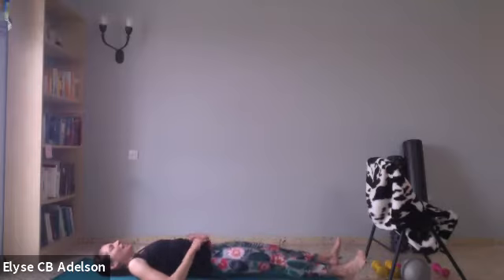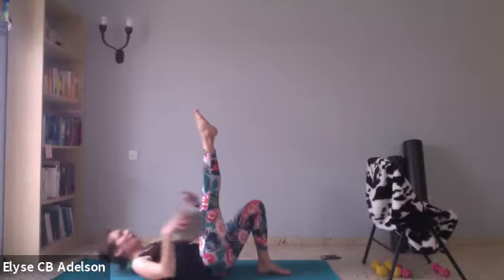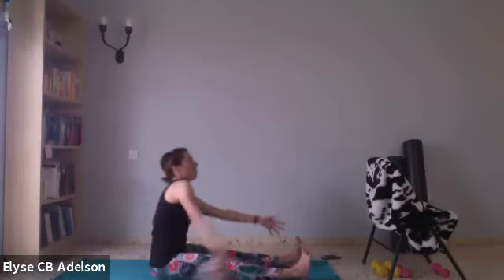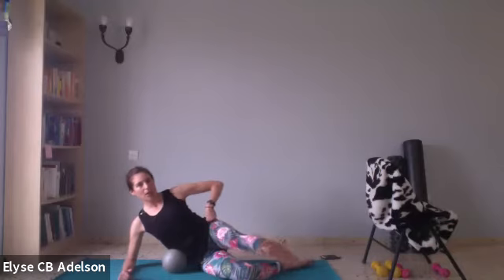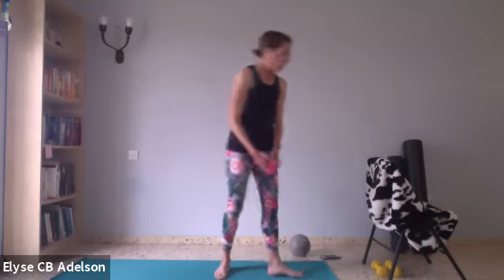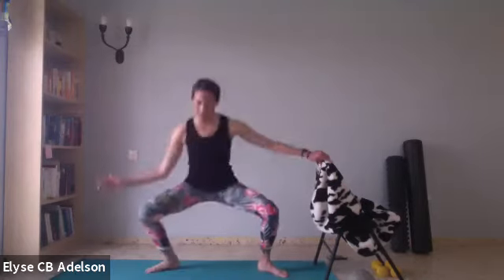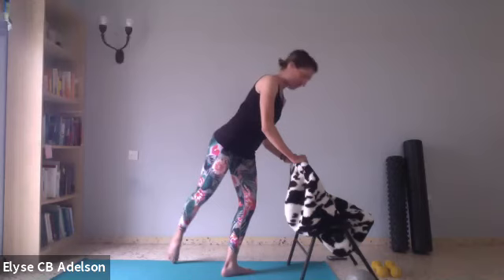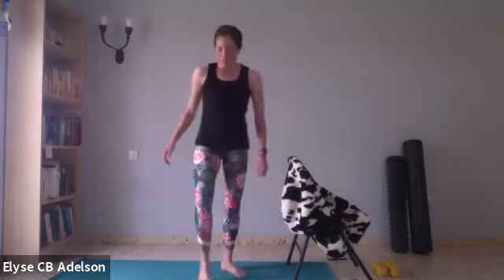PILATES BARRE EXPRESSO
We'll cover the essentials while working on control and balance. Begin on the mat with a Pilates warm-up for the abdominals, explore a side leg series, arm work and then move to the barre to practice staple moves like plies and over the rainbows. Props Needed: A chair (or barre). Props Suggested: A small stability ball or towel, light hand weights.